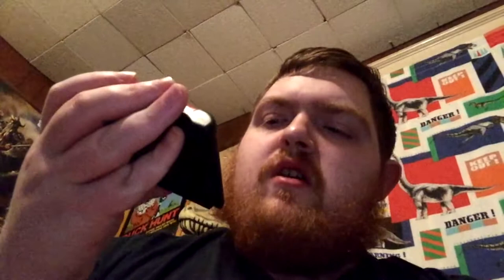3 used games - Primal Rage (Genesis), Vectorman, & Bugs Bunny: Rabbit Rampage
In this video I'm checking out 3 used games I bought at the McKay store to see if they still playable, Bugs Bunny: Rabbit Rampage first for the SNES, Vectorman second & last Primal Rage for the Sega Genesis.

Icon using for my profile, & in intro of my video is done by Xuliang/TheRapptor.